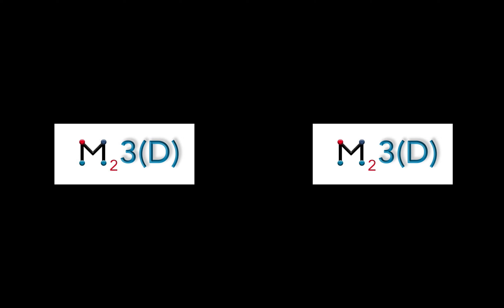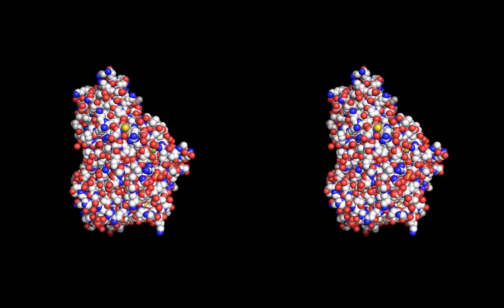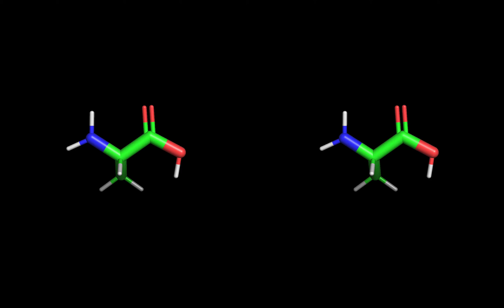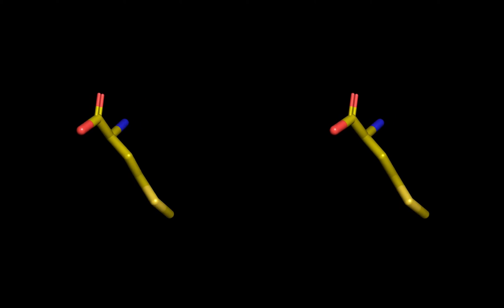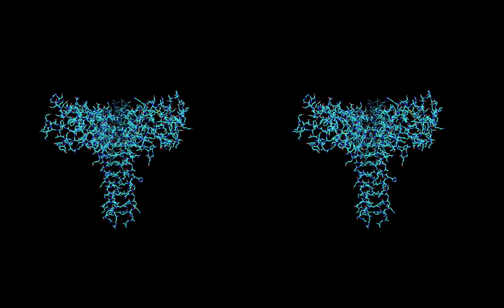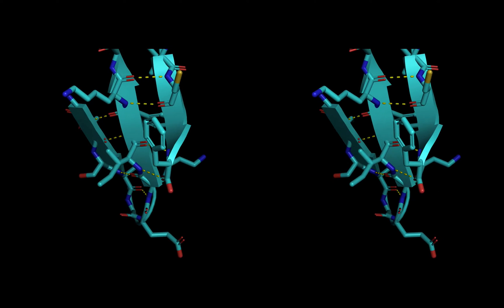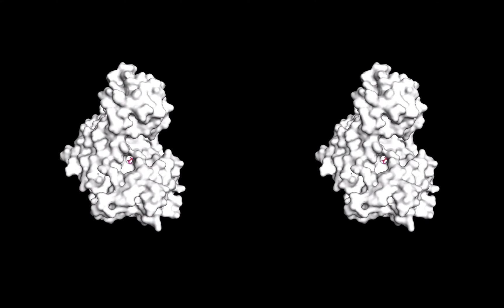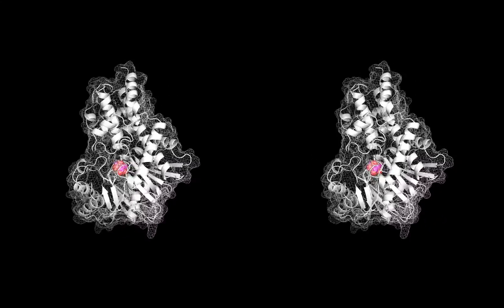What Does a Protein REALLY look like? (in 3D!)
Dr. KP takes you on a 3D journey into an actual protein crystal structure. From the individual amino acids through the tertiary structure, interactively explore the macromolecules that are carrying out the chemical reactions and essential cellular functions keeping you alive right now.

Download thousands of crystal structures (and other types of structures) from the Protein Data Bank